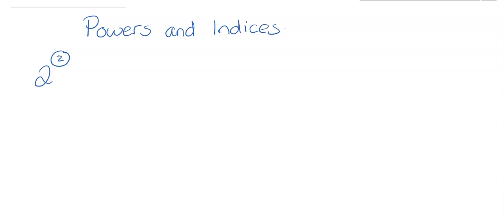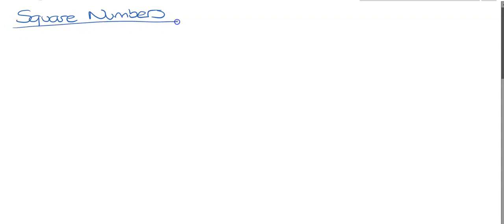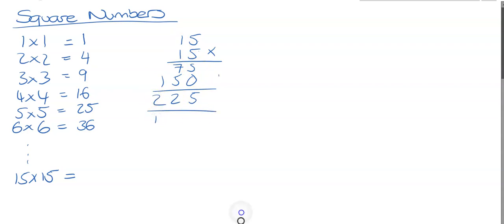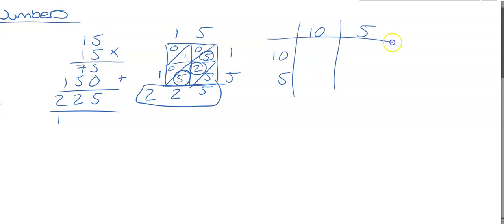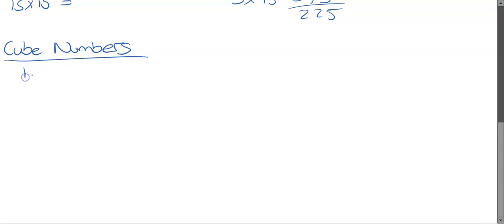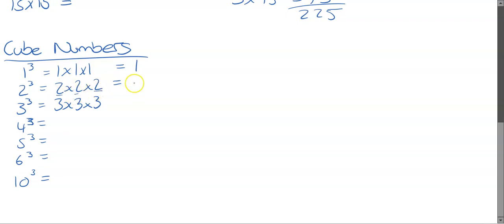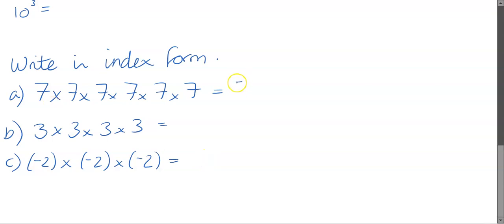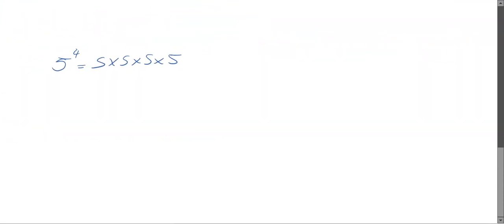Powers and Indices